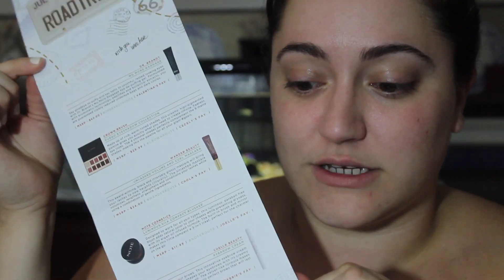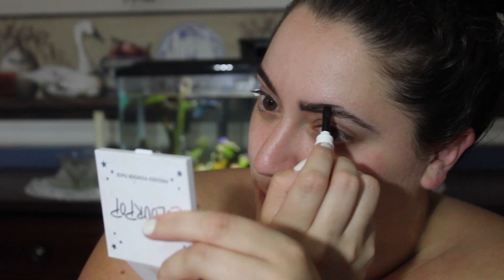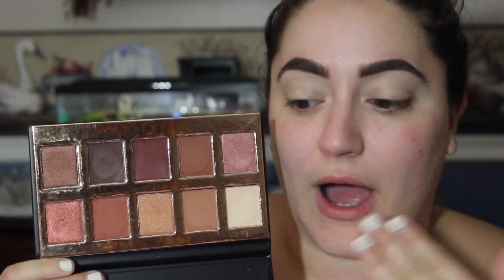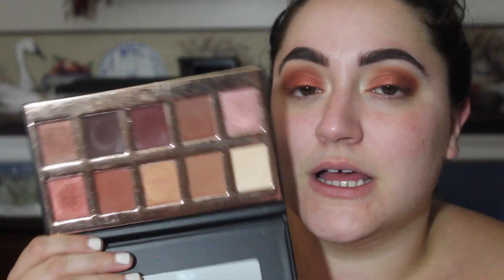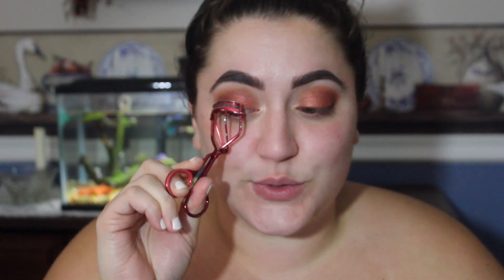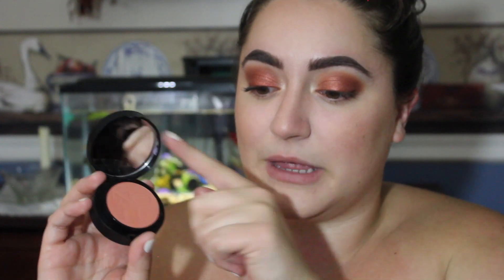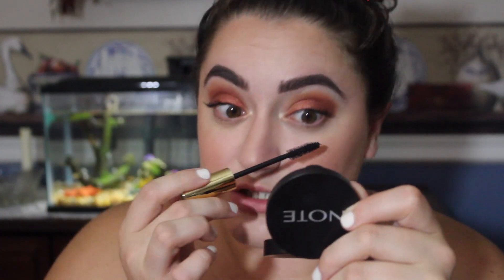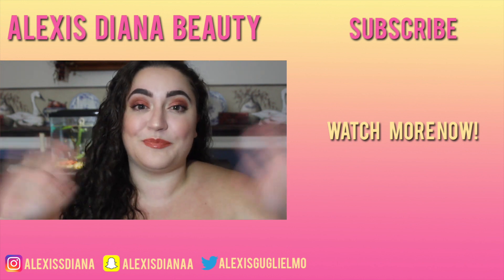JULY 2018 BOXYCHARM! | Try-On Style Unboxing!!!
Hi Sweet Peas! [Watch in HD!]

Heres my monthly Boxycharm video!! I really like the way this look turned out even though this box didn't get me hella excited like they usually do! Still really amazing products for only TWENTY ONE DOLLARS! Did you like this months box?

Chella Beauty Eyebrow Cream - $26.00
Crown Brush Fuego Eyeshadow Collection - $29.99
Wander Beauty Unlashed Volume and Curl Mascara - $24.00
Dr. Brandt No More Baggage - $42.00
Note Cosmetics Luminous Silk Compact Blusher - $11.99

♡ LINKS  & CODES ♡